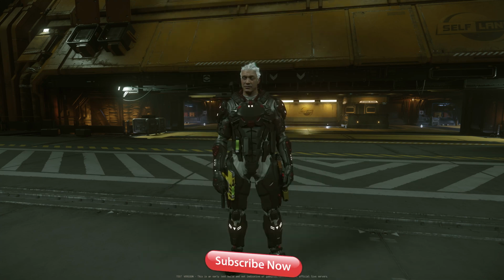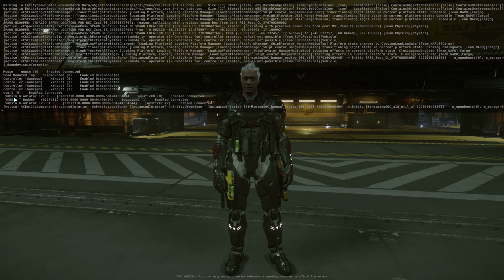Joystick switched - quickfix ingame - StarCitizen - 4K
Afer a patch, you might experience that your Joysticks are switched. Her is how you fix this.

Download my latest .xml mapping file for VKB gladiator premium nxt evo

o7

My other guides to watch: (With CHAPTERs for your convinience and without fillers and BS)

Download my latest HoSaS setup high-res Image and/or .zip file for the .xml mapping file

You want to sign up for StarCitizen? PLS USE MY REFERAL:
- Become a Star Citizen use my referallink @RobertsSpaceInd and get 5,000 free Credits

Are you looking for a non-toxic adult Organisation?
Apply for our StarCitizen Corporation:
Join SSFL YouTube Channel: @malcolmden3357

Ship:
My Ship in Video:

00:00 intro

X-WINGS-X over and out
o7

Philosophy:
Starcitizen is teaching buddhism: it's better to travel well, than to arrive - and life is suffering.